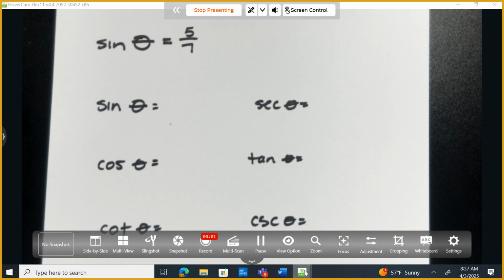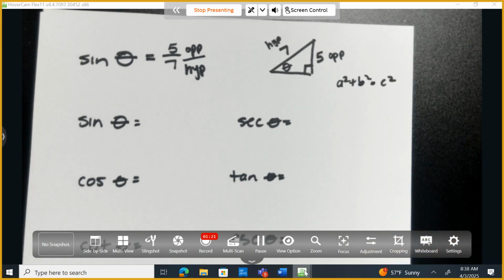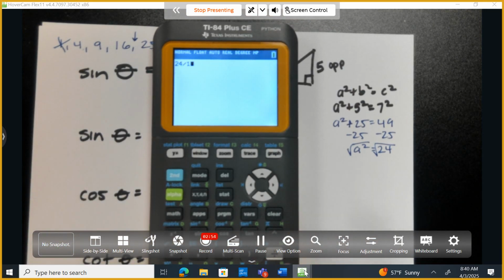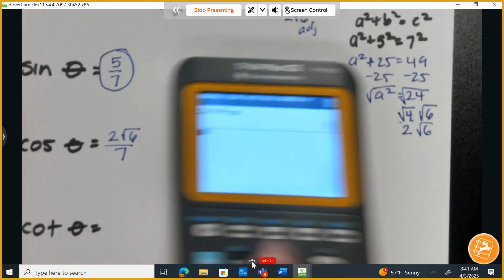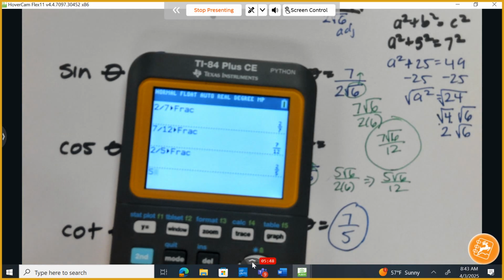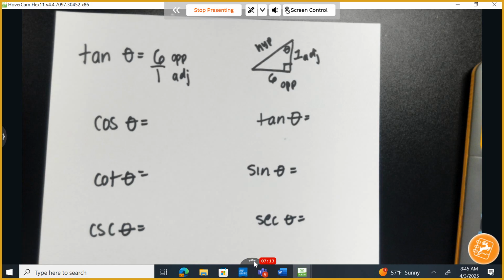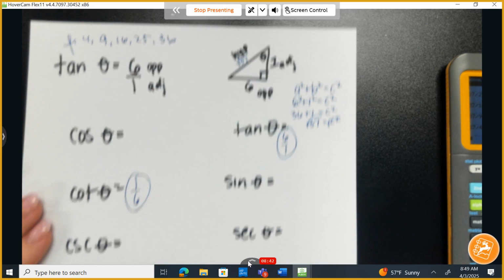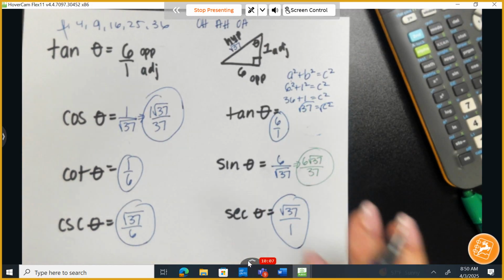Unit Ten Lesson 1 Part IV